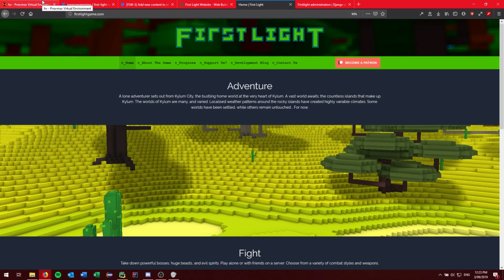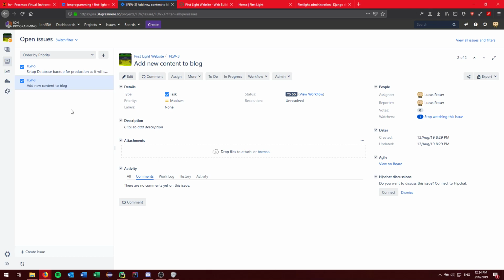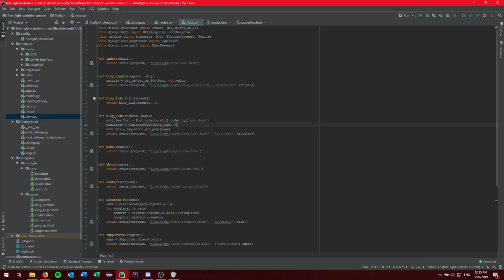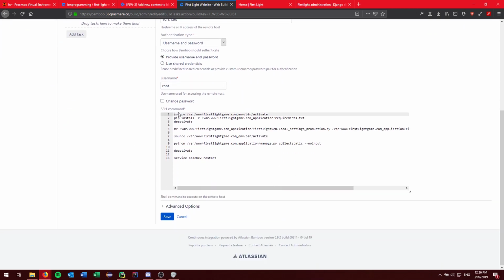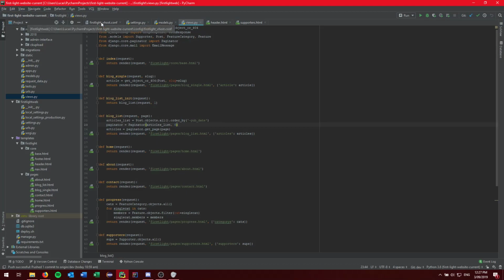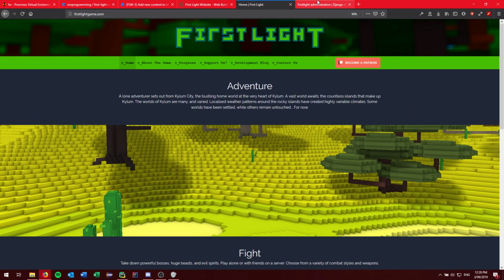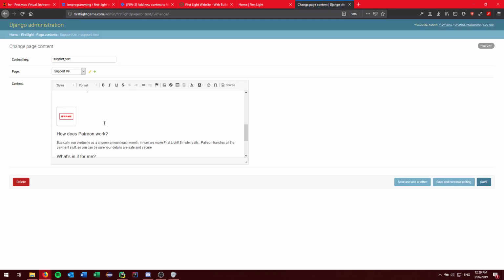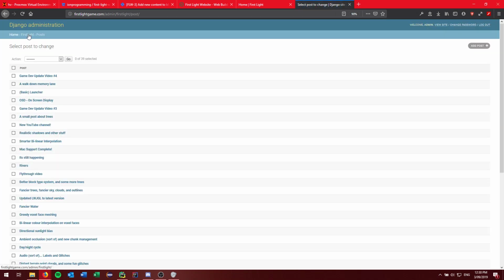First Light Website Rundown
A quick little video demonstrating how we are developing and running the First Light Website